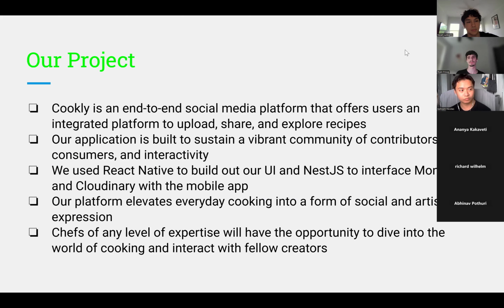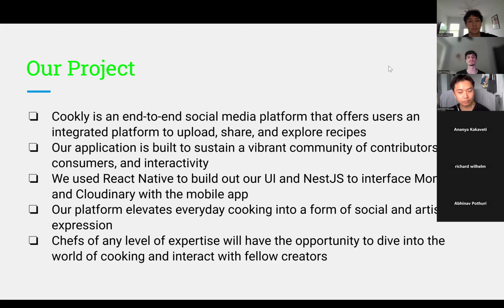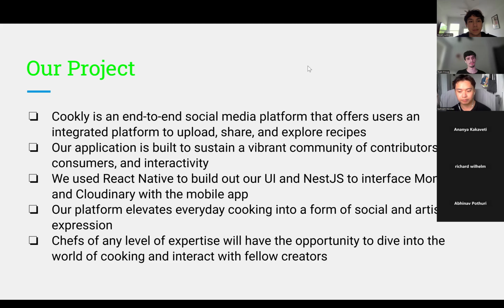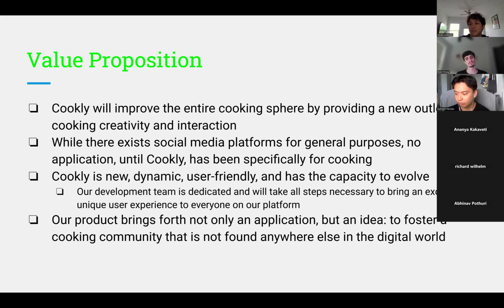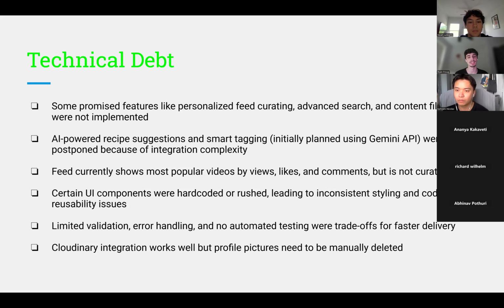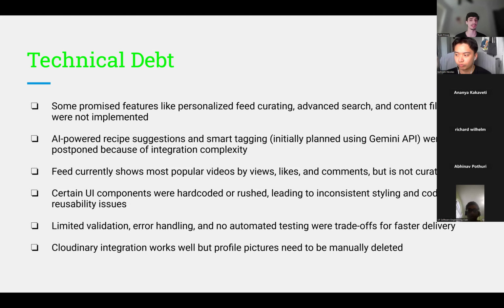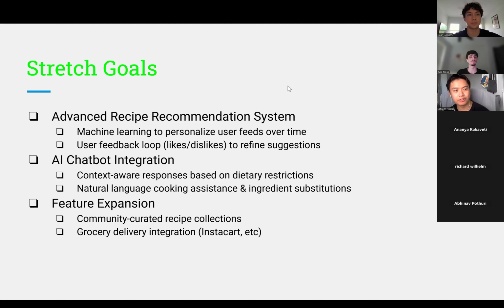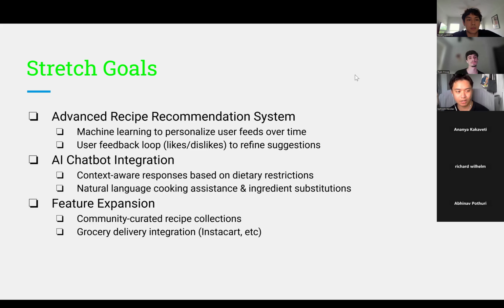Cookly - Short form videos for cooks from cooks - Live Demo